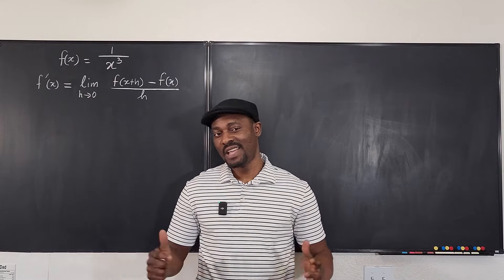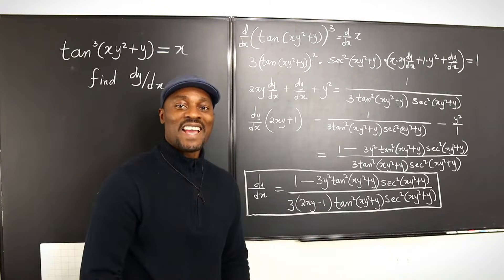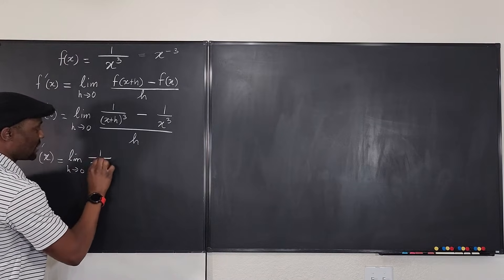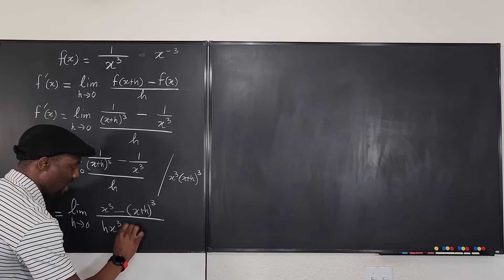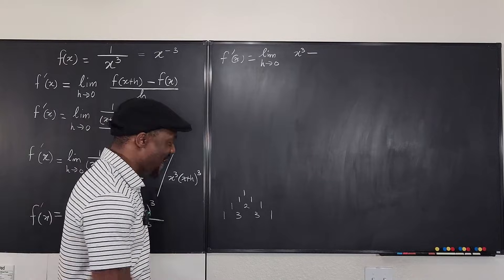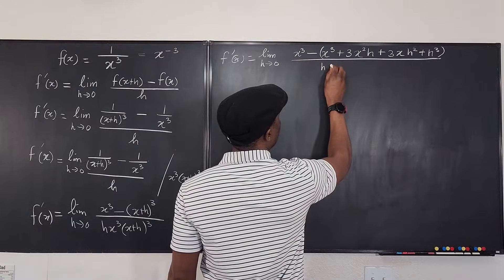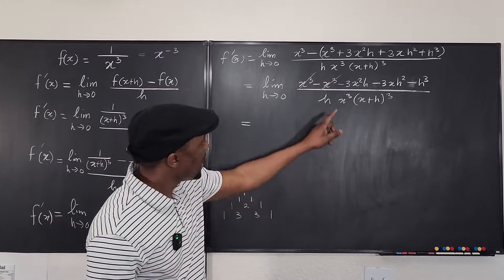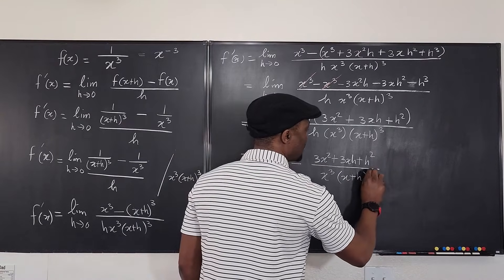Derivative of 1/x^3 from first principles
In this video, I showed how to find the derivative of 1/x^3 from first principles. This process involves the use of basic binomial expansion using Pascal's Triangle